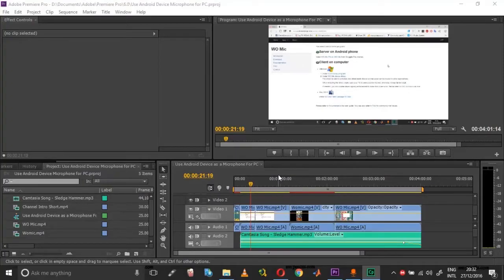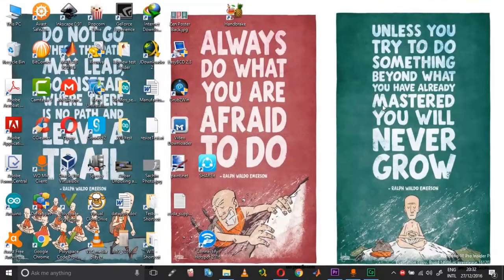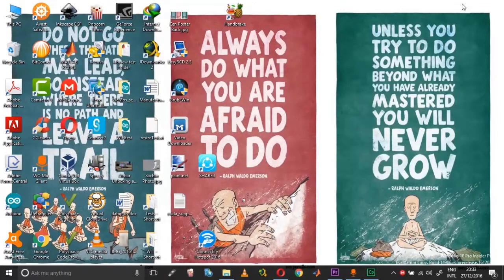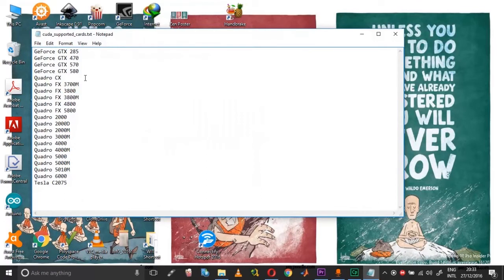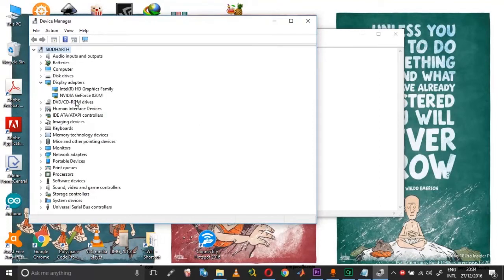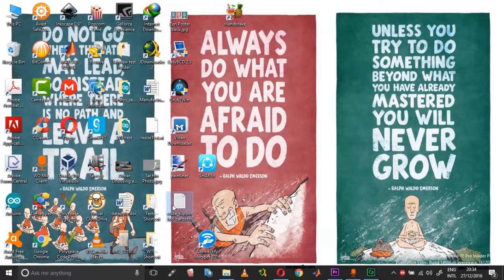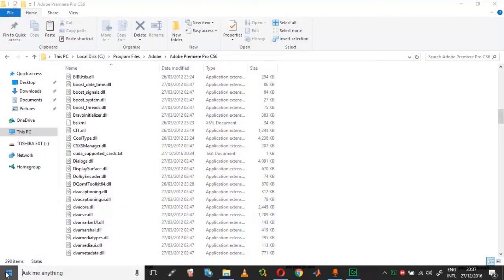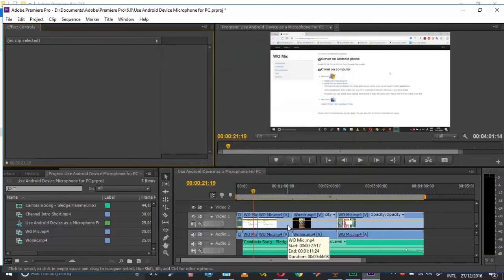Enable CUDA Support For Your Graphic Card in Premiere Pro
Enable GPU acceleration or CUDA support in Adobe Premiere Pro